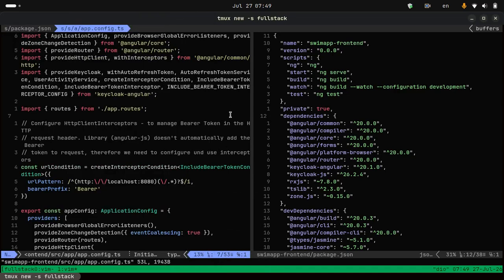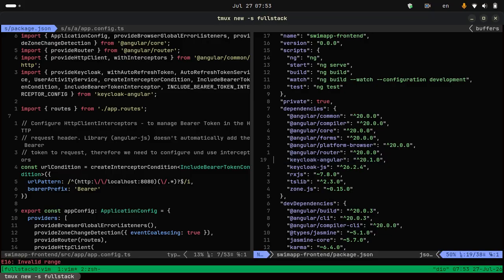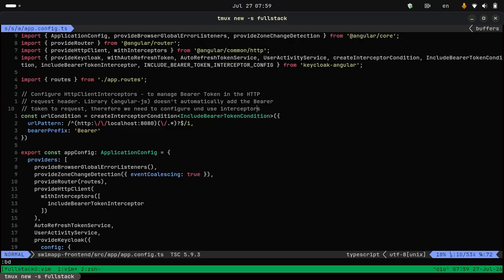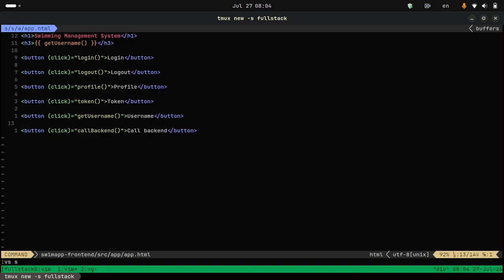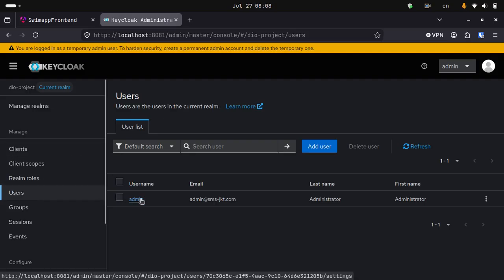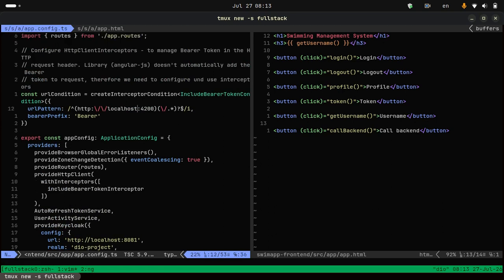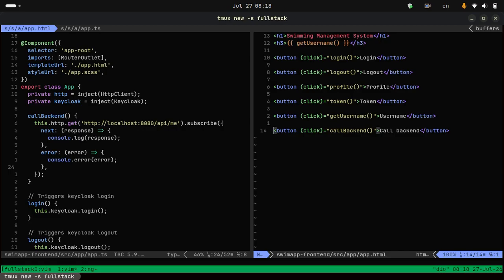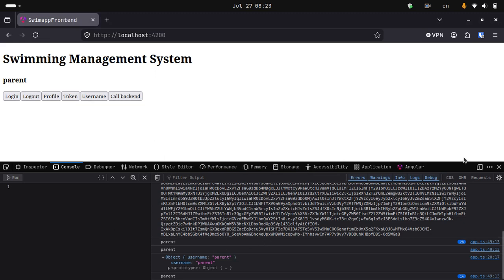Fullstack Project - Swimming Management System - Part 4: Angular, Keycloak and Quarkus (1)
This is the my first try to integrate Angular, Keycloak and Quarkus. What I did was:
Angular sends request (login) to keycloak, once it successfull, it will give us Token, which is going to be read/fetched by Quarkus. I created a dummy secured dummy endpoint, which need Token to be accessed. Quarkus received the token and validates it.

Useful documentation:
keycloak-angular: from mauriciovigolo - Github
keycloak-js: from npmjs